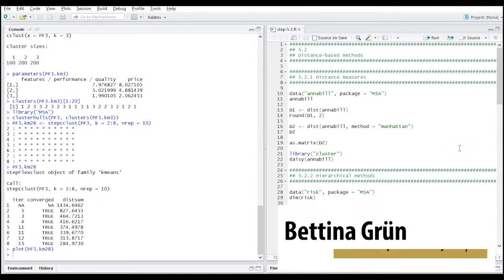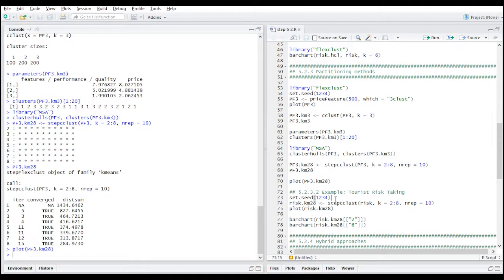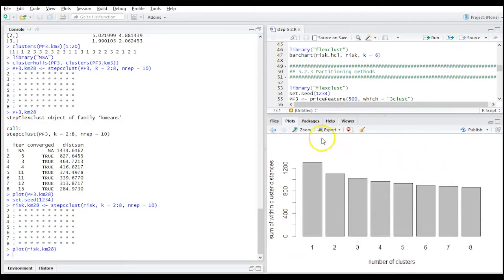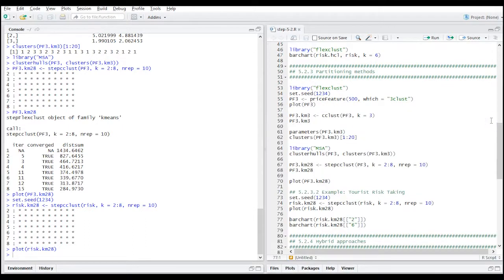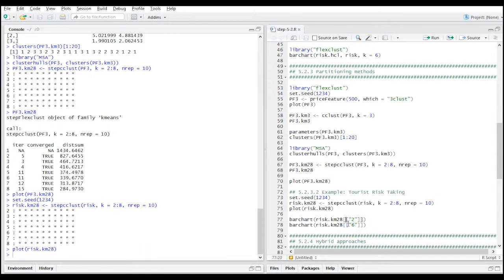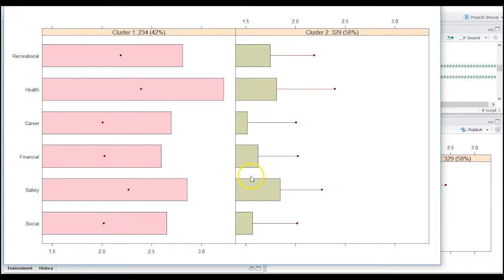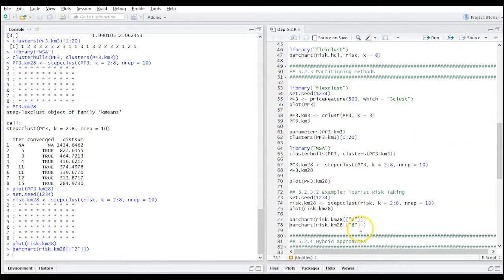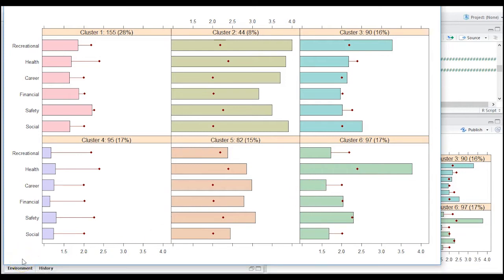R-tutorial: Chapter 7.2.3 Partitioning Methods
This R tutorial aligns with chapter 7.2.3 Partitioning Methods of the following open access book: